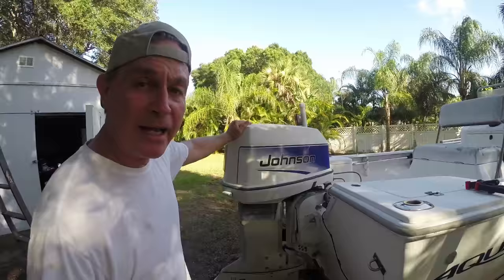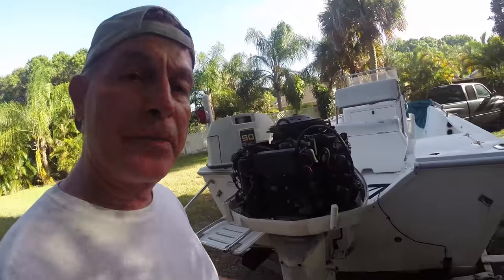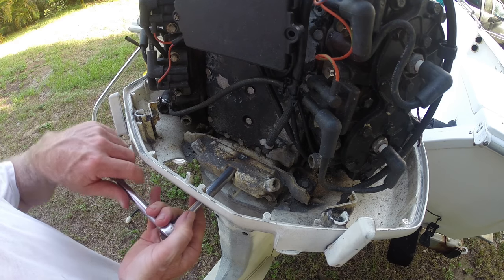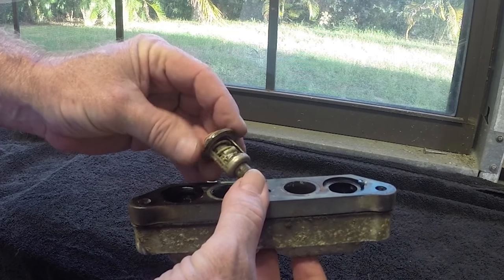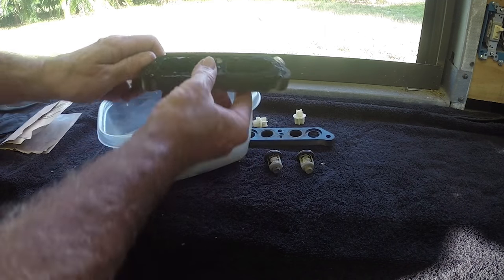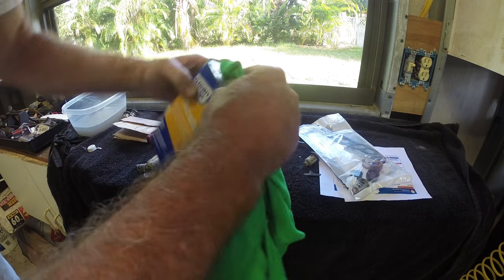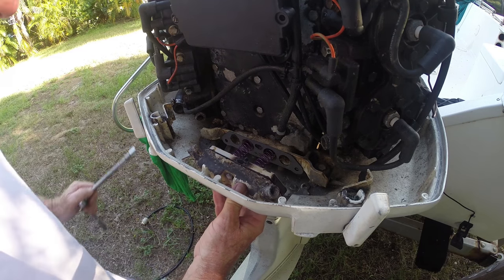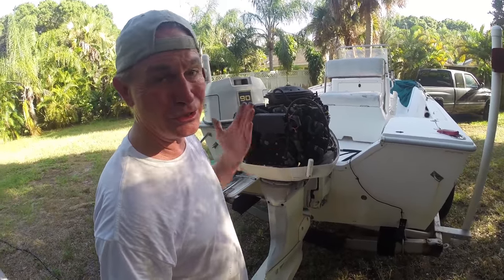HOW TO Replace Thermostats Johnson Outboard the EASY WAY!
Port Canaveral Florida. A quick video on how to replace the thermostat on an Johnson outboard the easy way! (90HP V4 1998)

A faulty water pump is a major cause of overheating-related outboard engine failures. An incredible number of pumps are damaged by starting the engine with the gearcase out of the water. Running the engine – even for a few seconds -- without water can destroy the rubber vanes (blades) on the water pump.
Debris – plastic bags, weeds, mud, or a combination thereof – clogging the water intakes on the gearcase won't let sufficient cooling water into the engine. Trimming the outboard up too much while underway or in turns can cause the water pickups to ingest air – this causes a sudden loss of water pressure - not a good thing.

Most late-model outboards have integrated warning/self-preservation systems that sound a buzzer or horn, as well as automatically reducing engine RPMs if the on-board computer detects that the engine temperature is higher than it should be.
The temperature gauge (if equipped) will indicate a higher than normal reading. The water pressure gauge (if equipped) reading can be significantly lower than usual. Gradual loss of power, often accompanied by scary and unusual noises (even sometimes there won't be any noise!) from under the cowling. Smaller outboards may not have sophisticated warning systems, so pay particular attention to the engine's power output and flow of water from the tell-tale tube; if either decreases abnormally, the outboard could be running hot (overheating). Refer to the owner's manual for overheating information specific to your outboard.